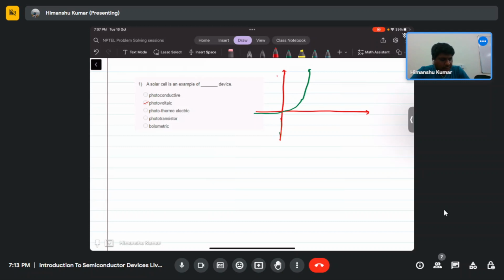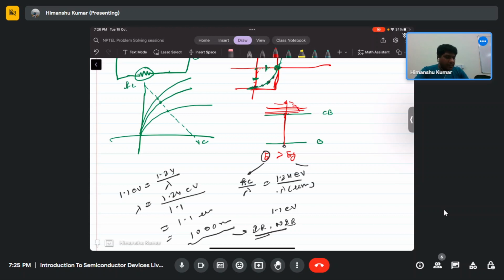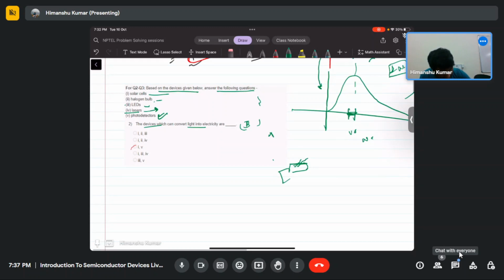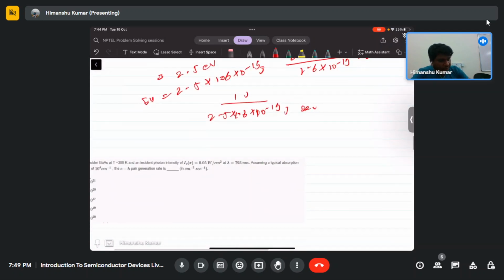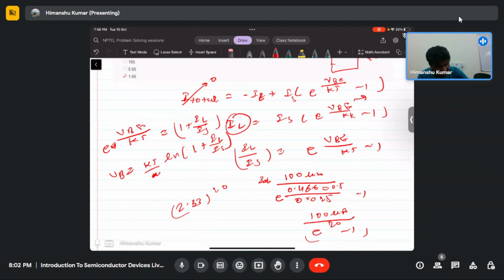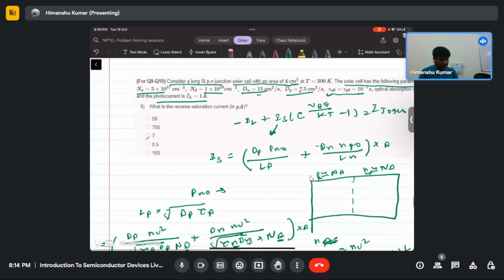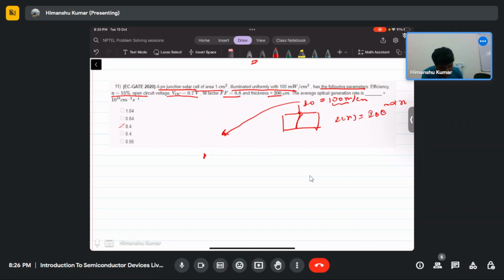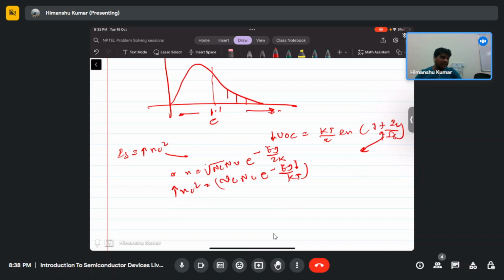Week 11 Introduction to semiconductor devices (noc23_ee82)